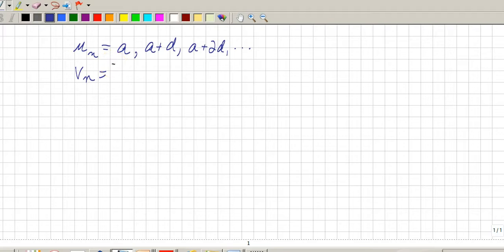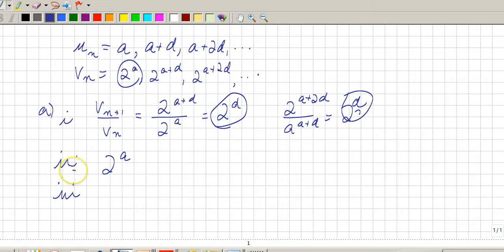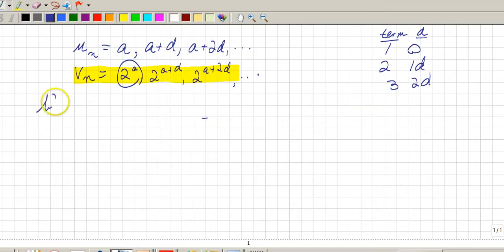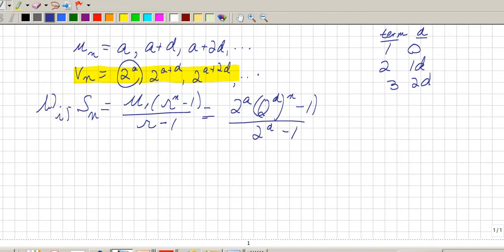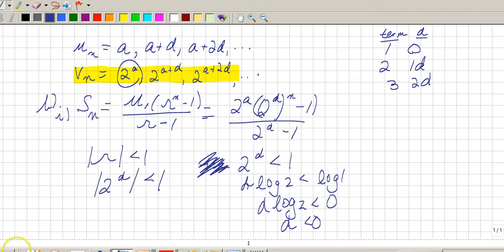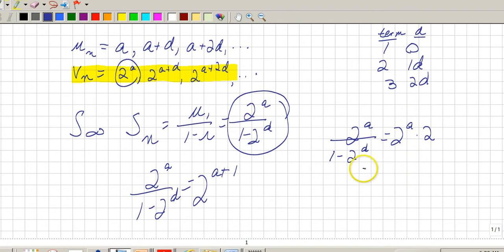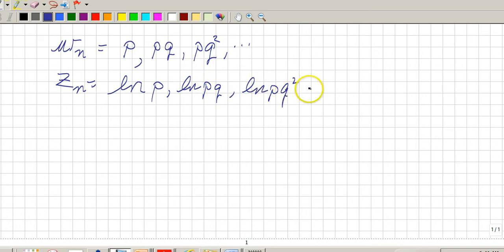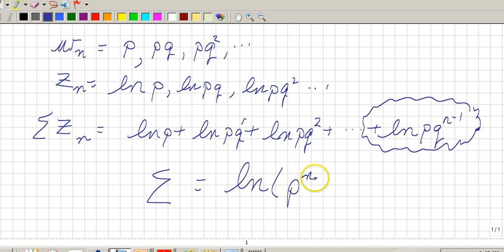2015 p1 12